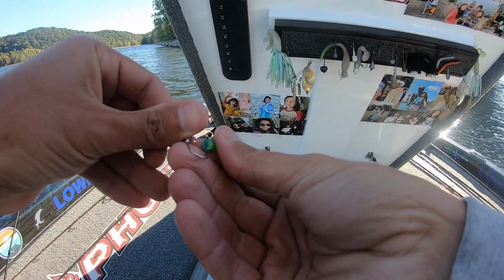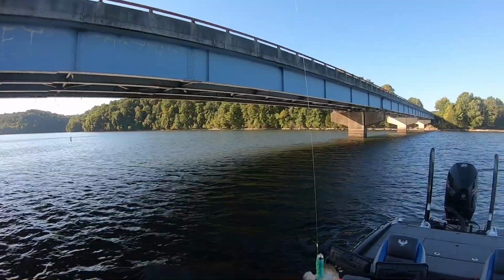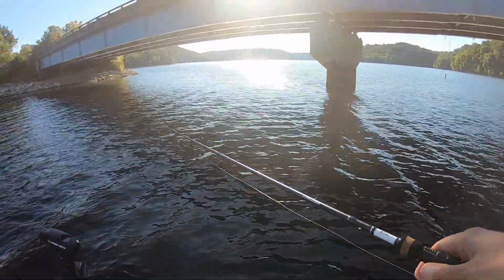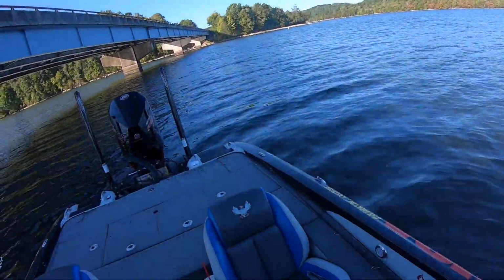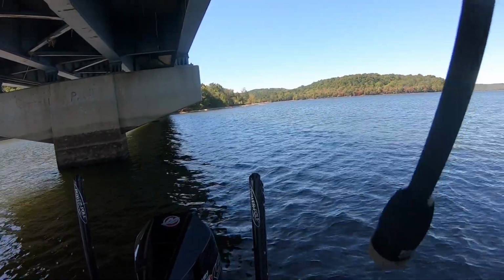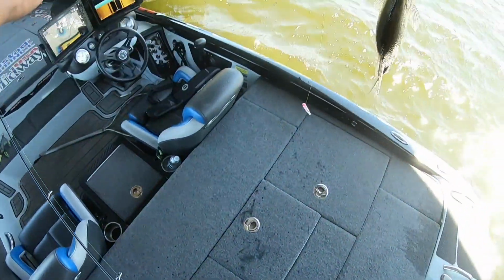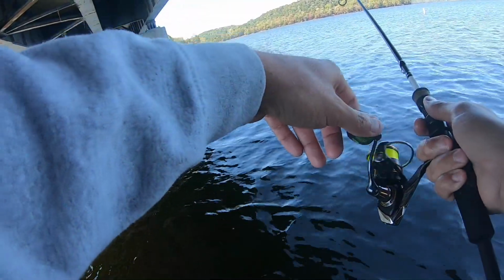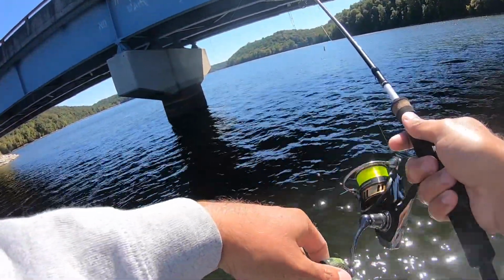FALL Crappie Fishing On BRIDGES!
The temps are falling and its time to get back to crappie fishing. In this video we'll catch a few crappie on bridges and talk about why bridges are a great place to look for fall crappie.